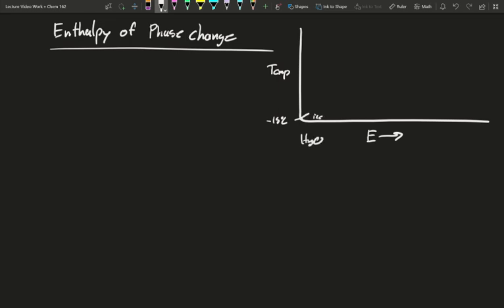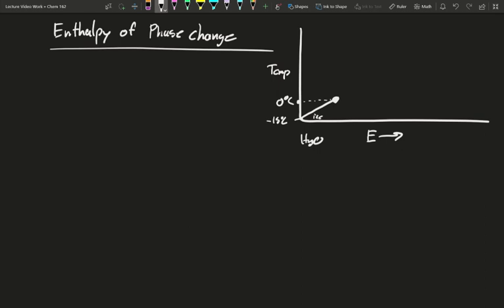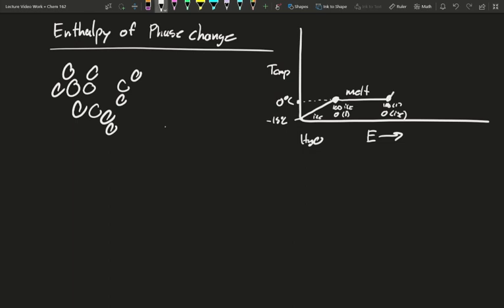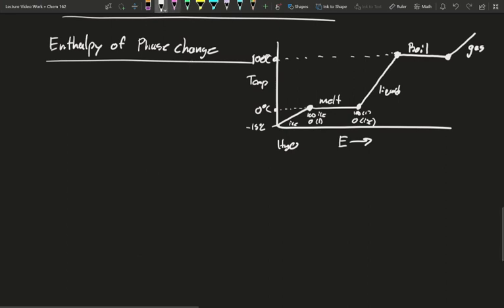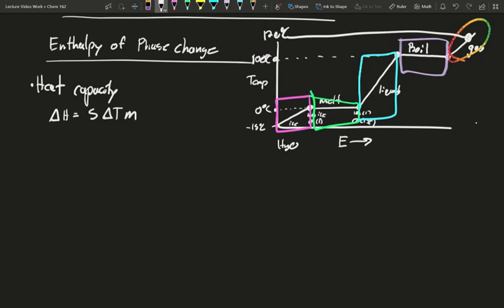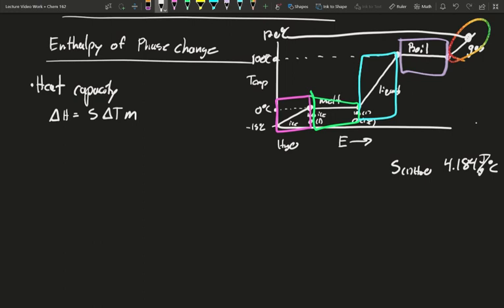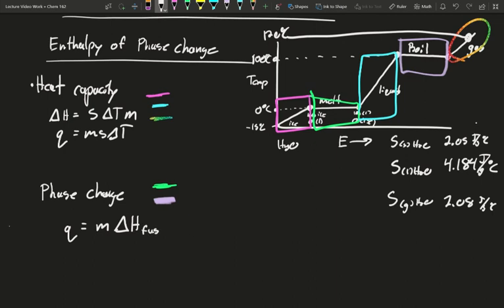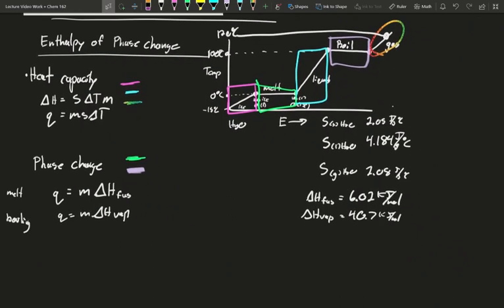Intermolecular Forces 3 - Enthalpy of Phase Changes